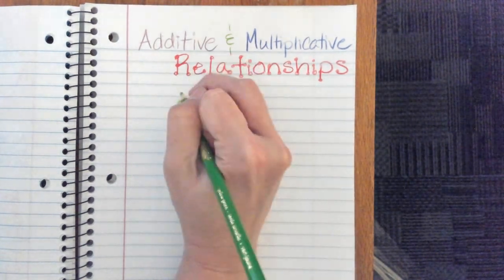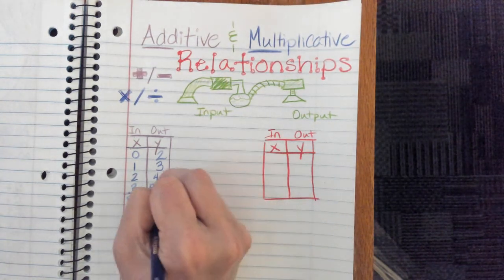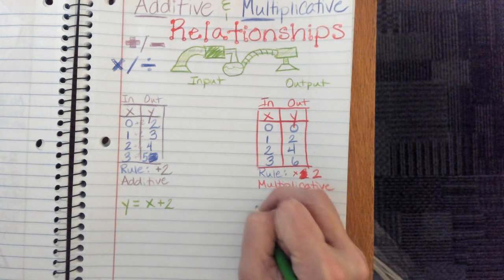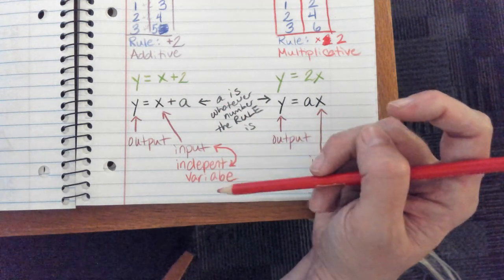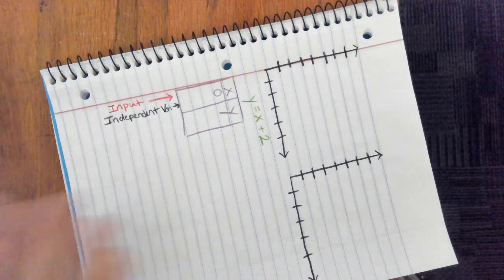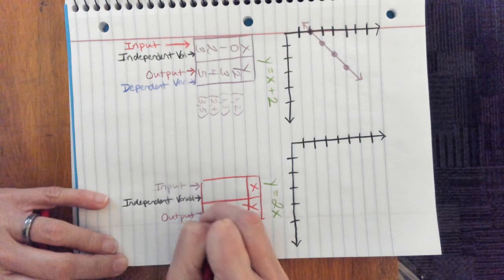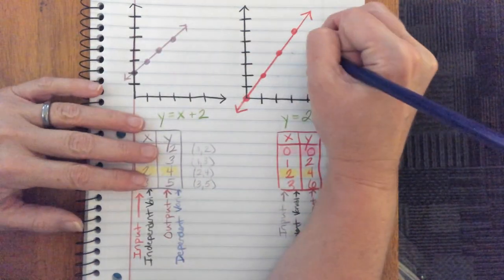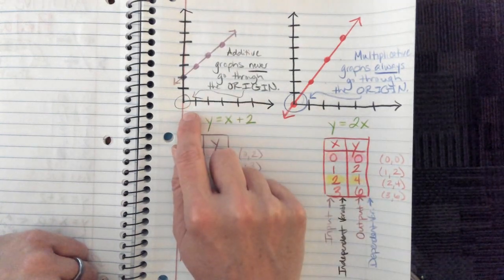Additive and Multiplicative Quadrant One only